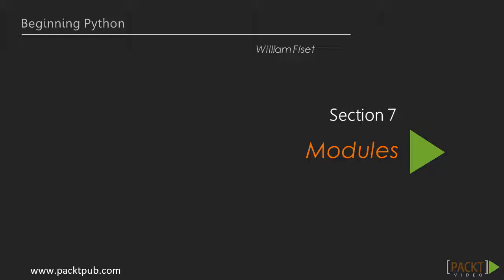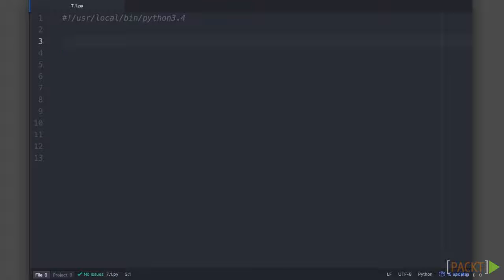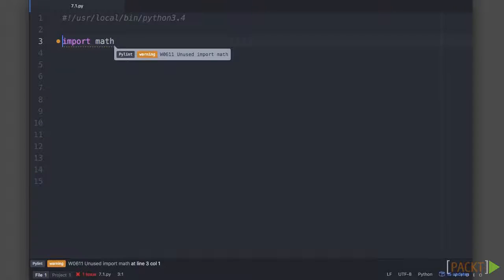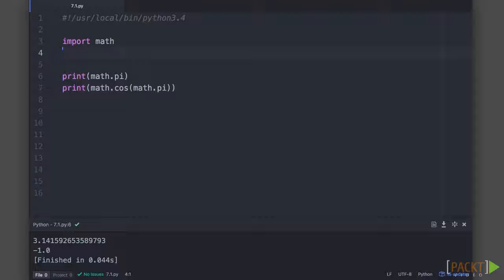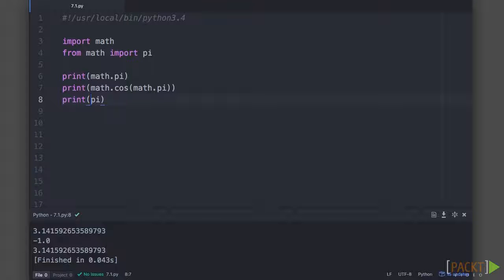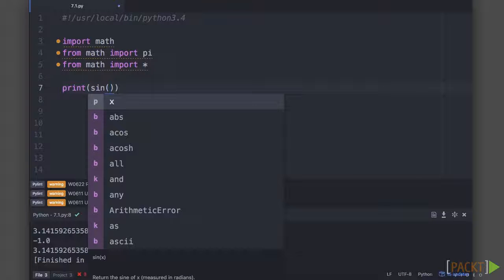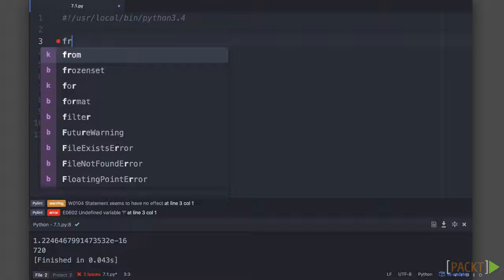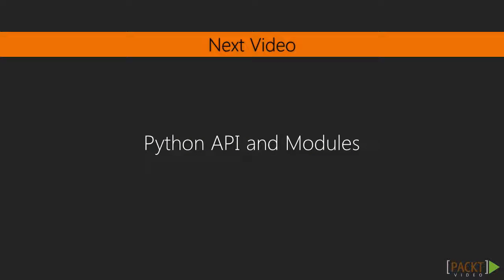7.1 Modules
Python